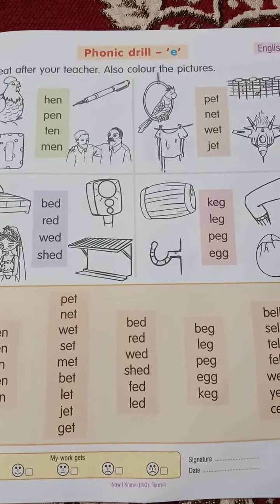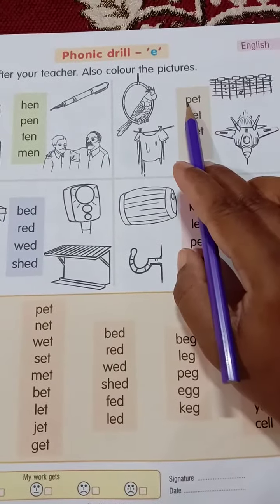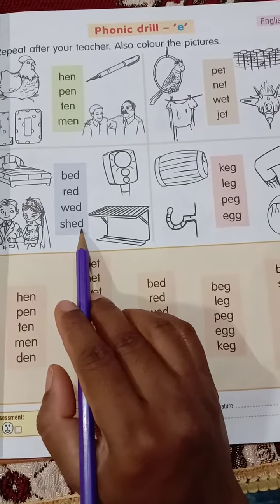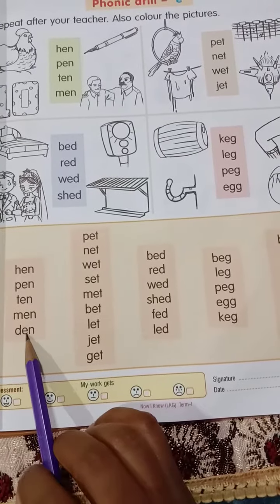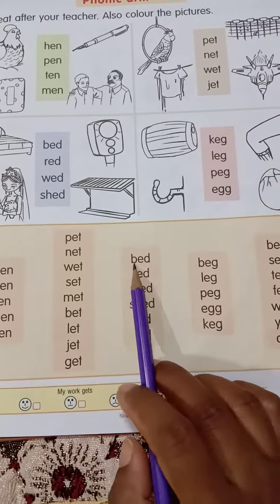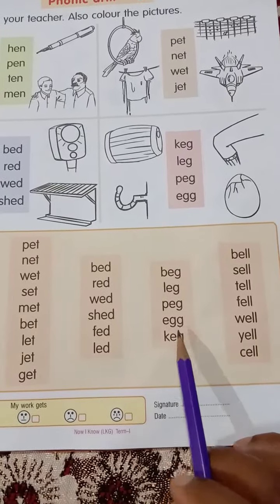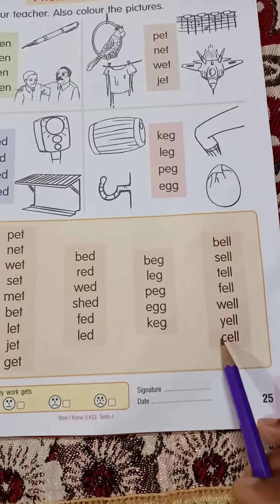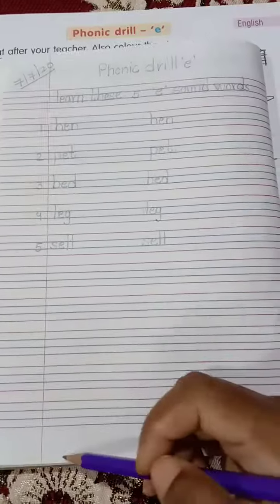Class- LKG sub- English